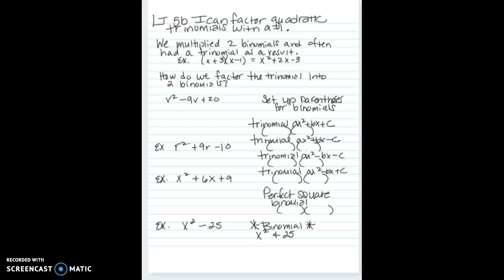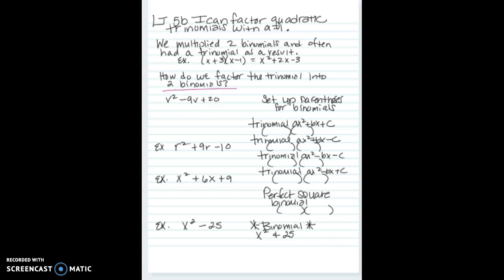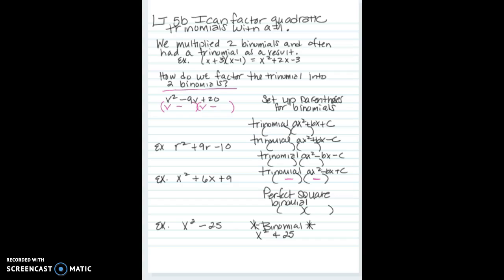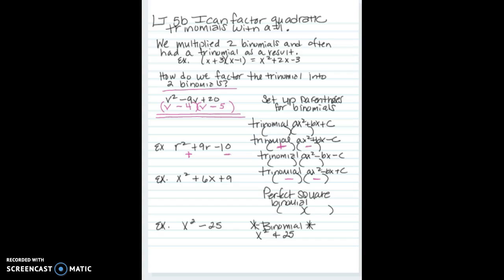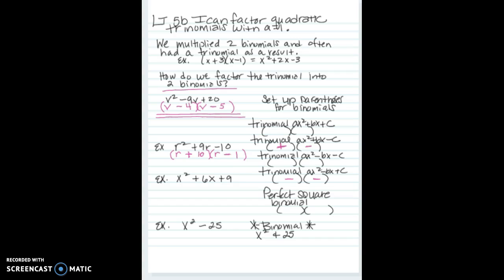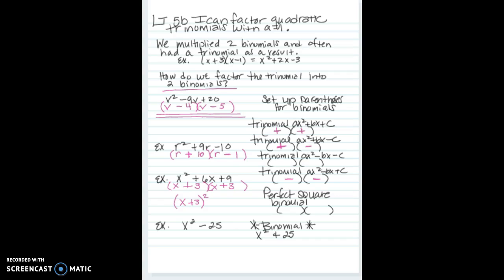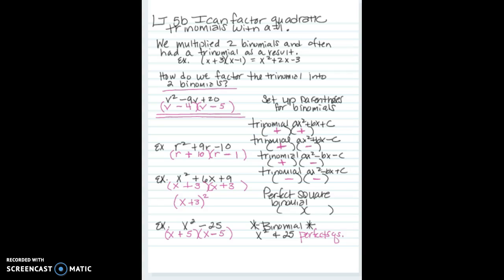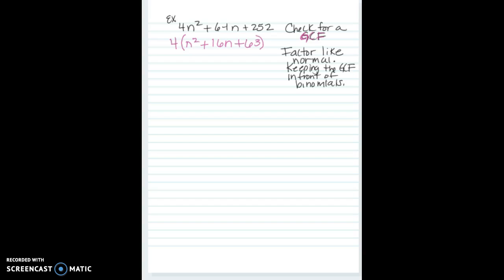Unit 2 LT 5b